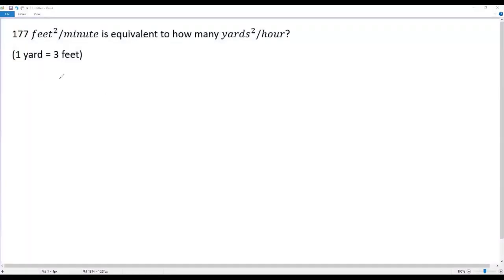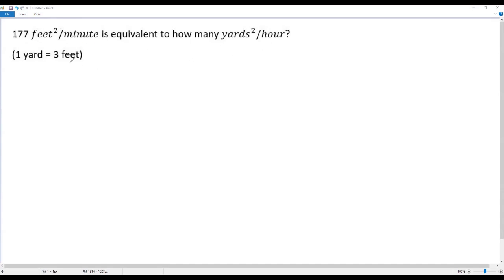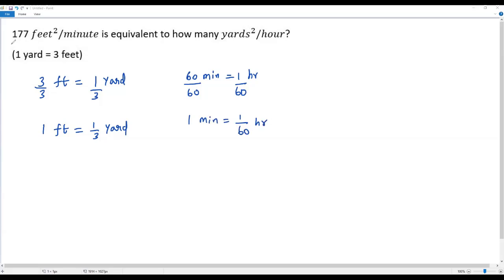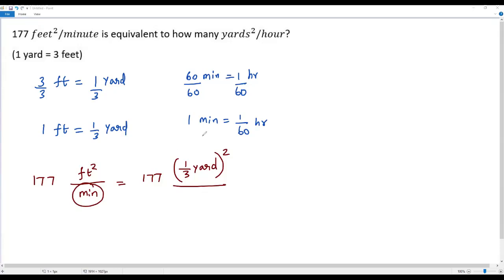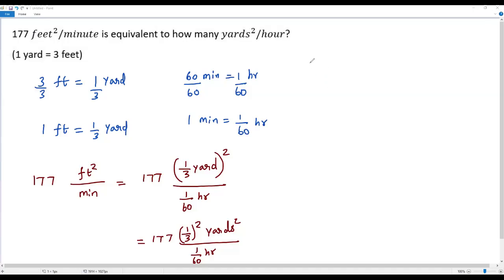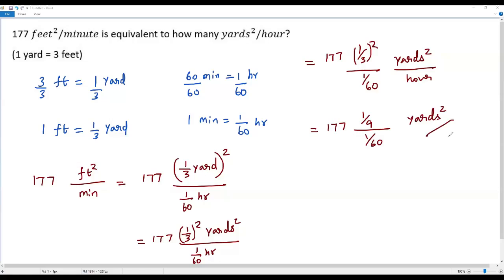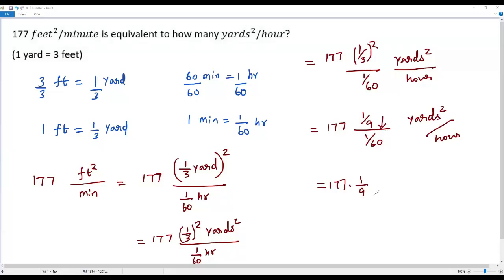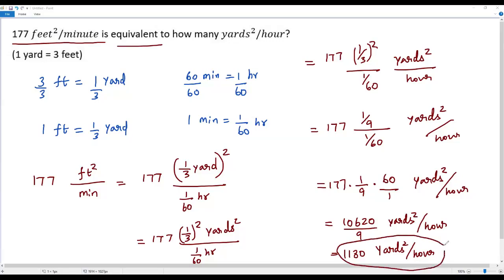SAT Math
177 feet^2/minute is equivalent to how many yards^2/hour?
(1 yard = 3 feet)